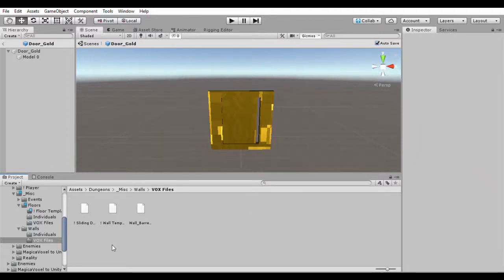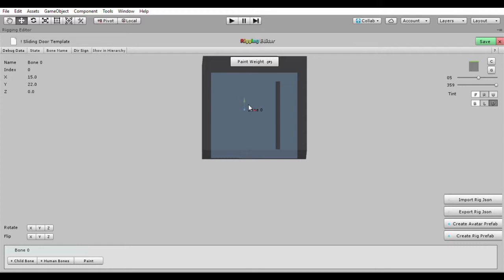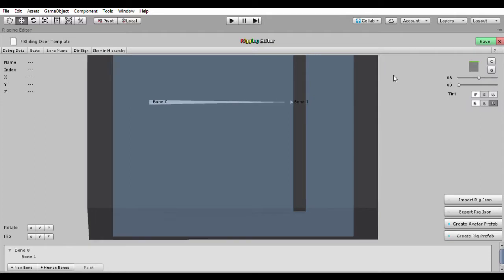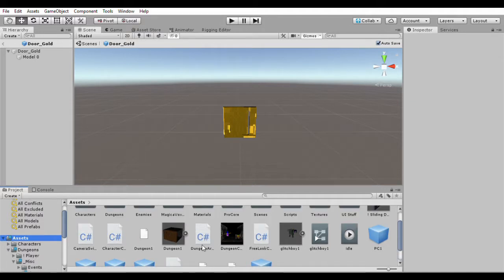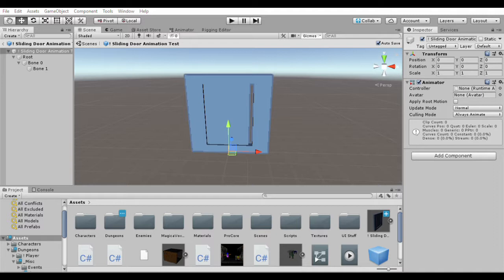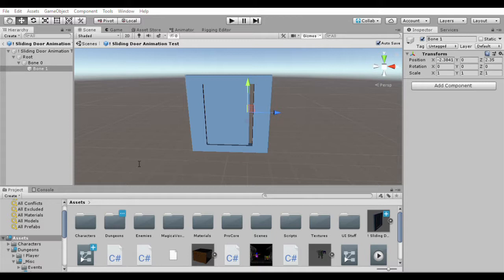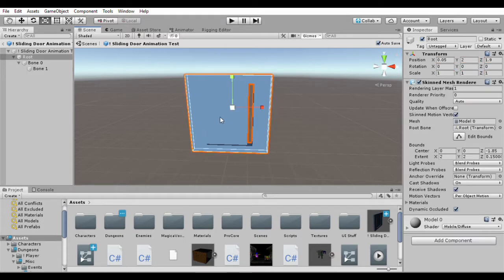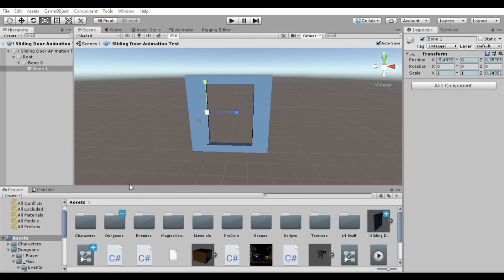MagicaVoxel in Unity : Sliding Door tutorial